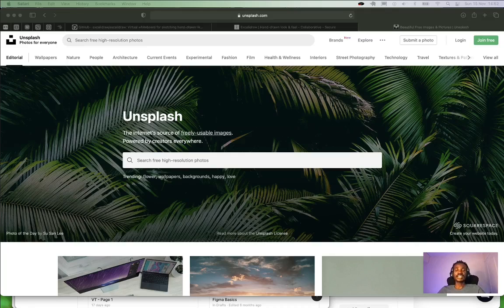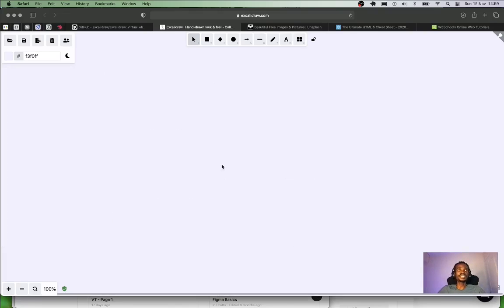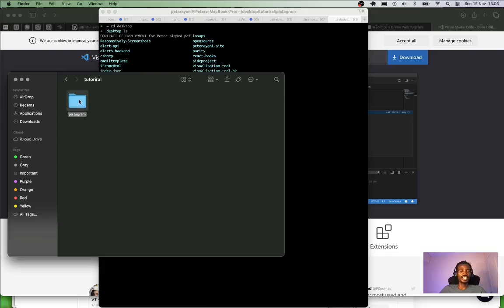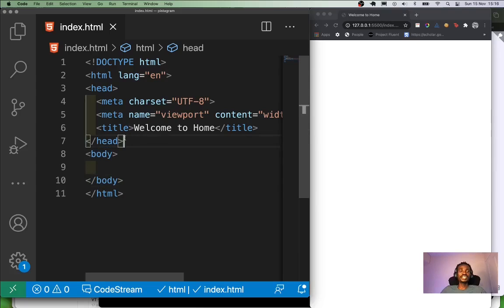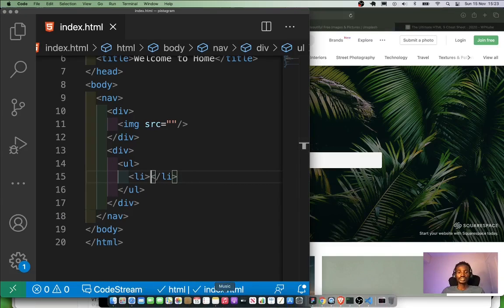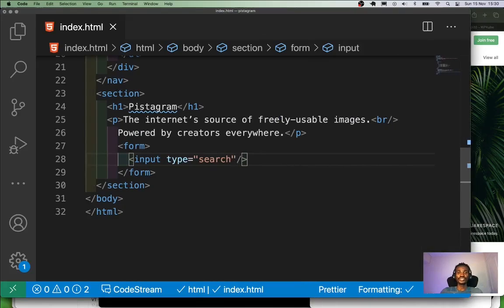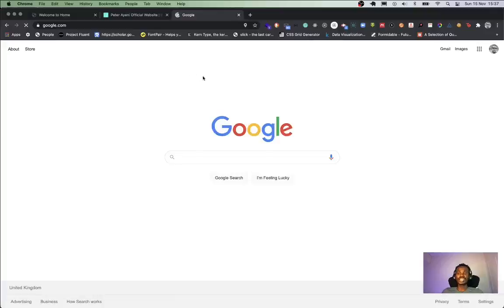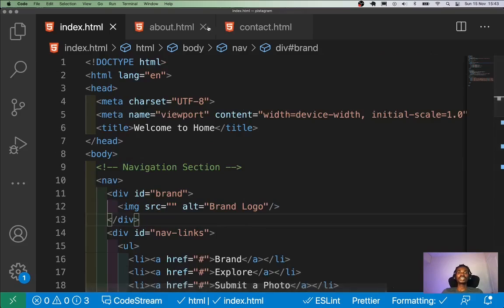How to get started with HTML 5 for absolute beginners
In this workshop, we went through a complete beginner's guide to getting started to HTML 5. Setting up your computer, installing all the required software, sketching our page idea and coding it up with HMTL5.